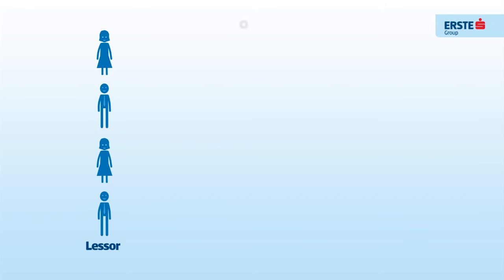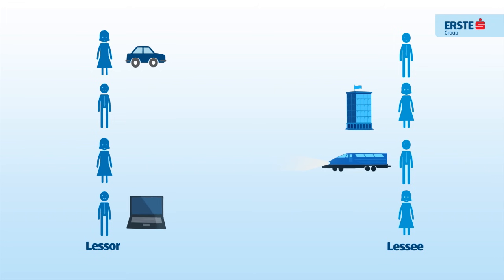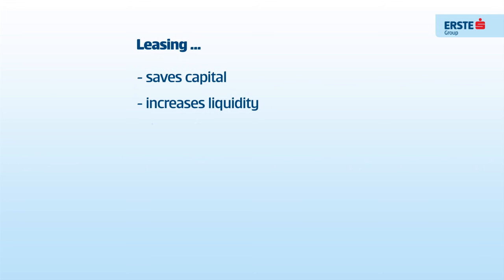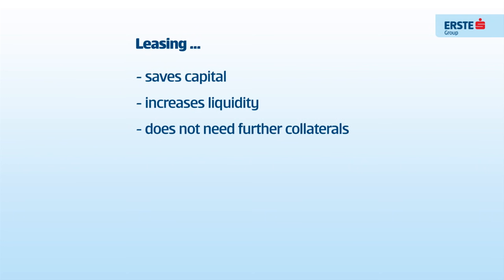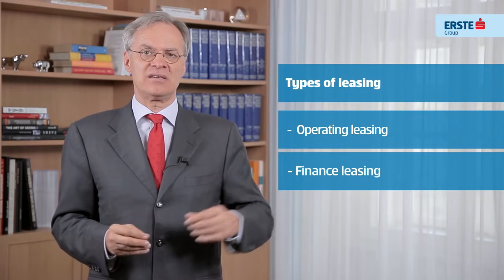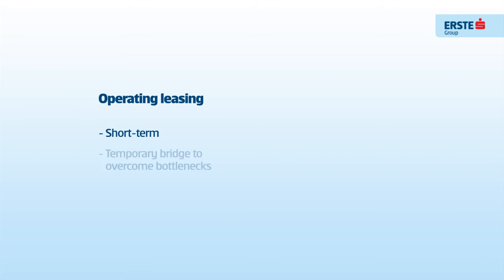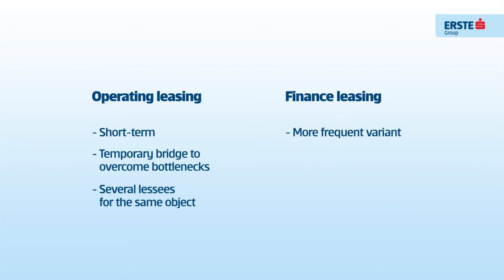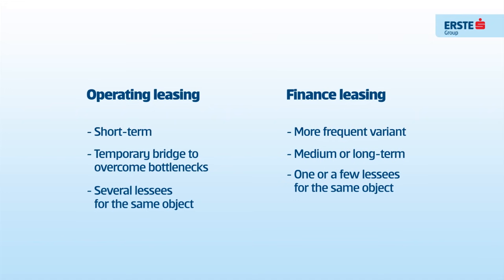Leasing or renting? The small difference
In the series „A Cup of Coffee with Rainer Münz" our expert explains economic and financial terms and topics.